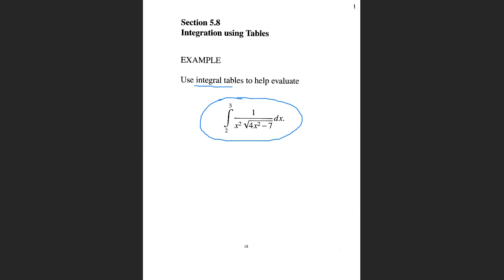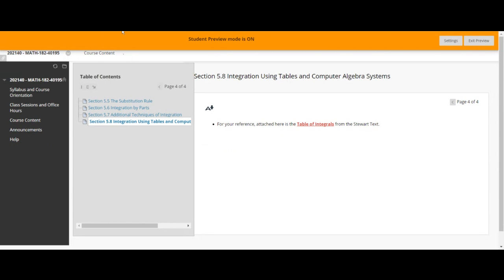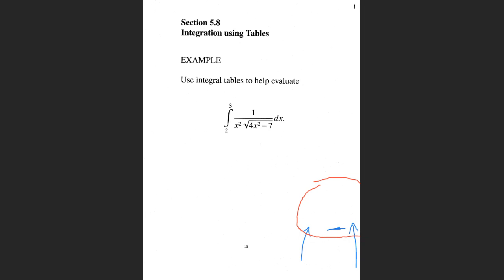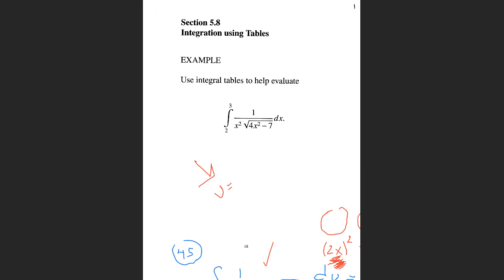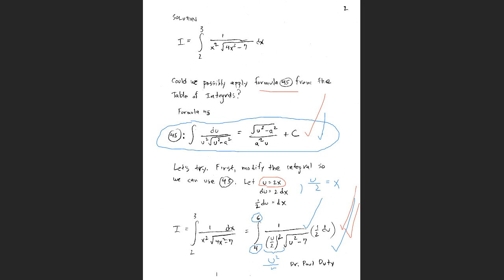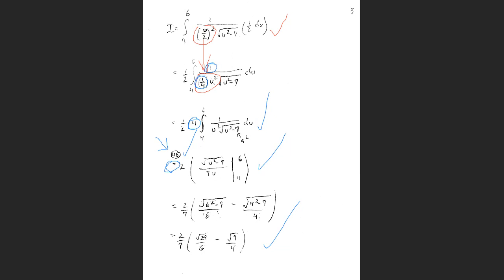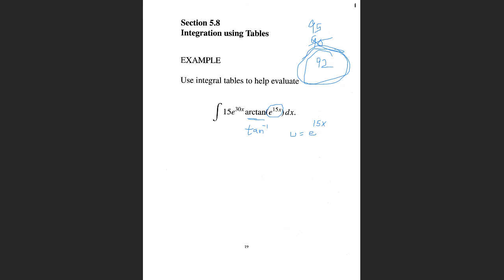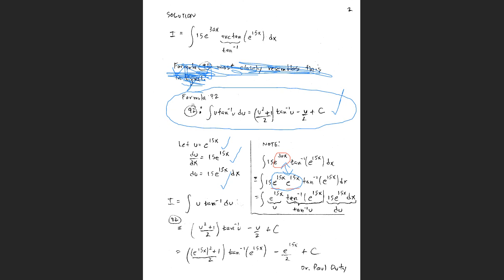MATH 182 CRN 40195 Section 5 8 Examples' Summer 2021